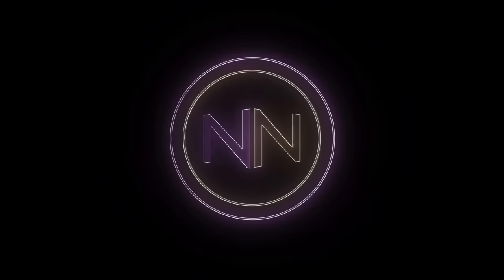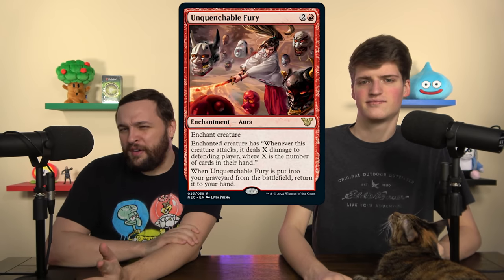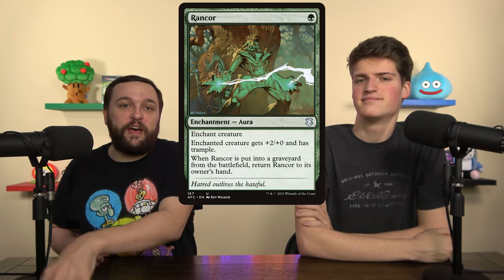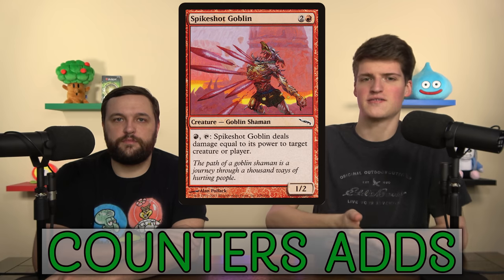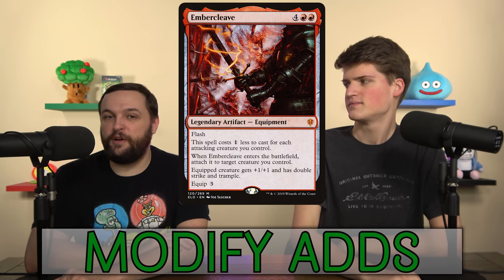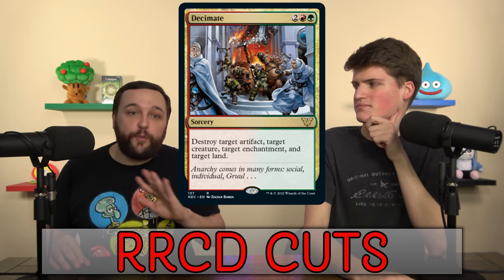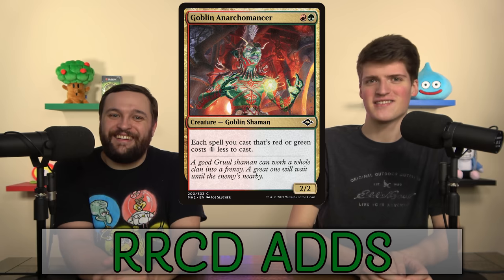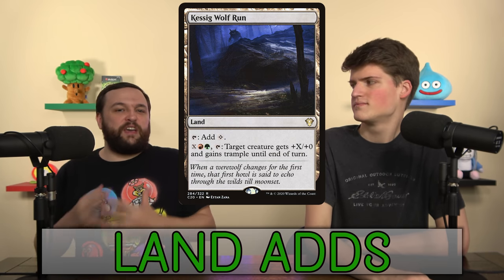Upgrades Unleashed $50 Budget Upgrade | Precon Power-Up (RG Counters, Auras, and Equipment)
We're modifying our creatures for today's Precon upgrade for the Upgrades Unleashed deck! Let's get some +1/+1 counters on our creatures and go crazy with them, all on a $50 budget!

Twitter.com/NitpickingNerds

Joseph Maraschiello
Nitpicking Nerds
USA